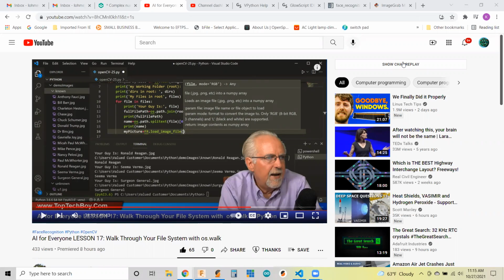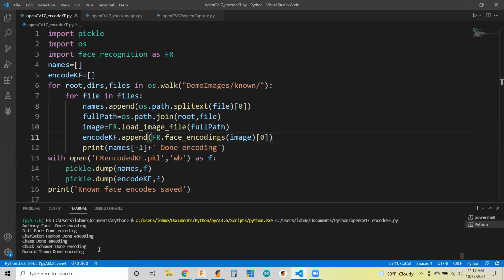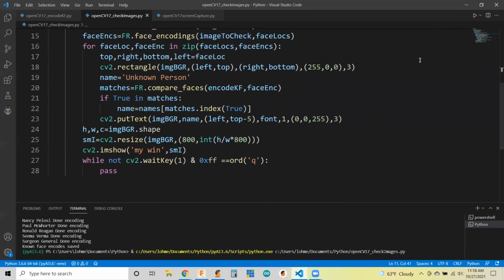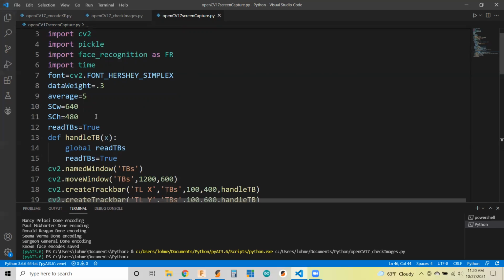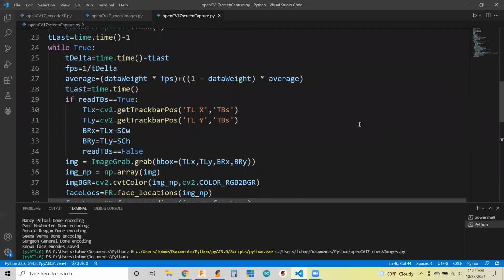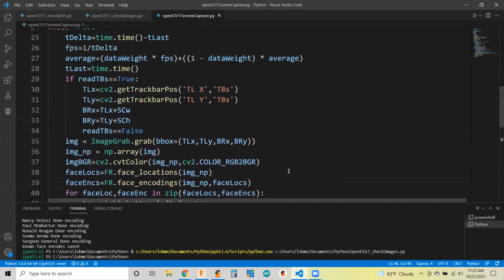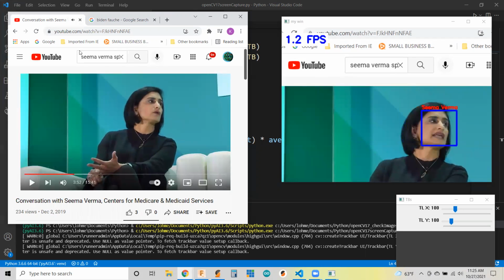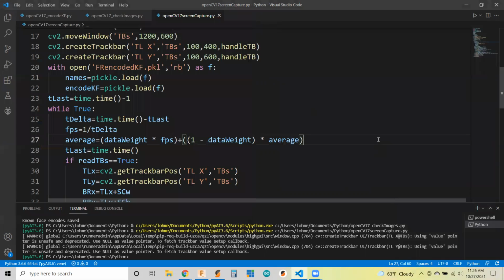AI for Everyone - Lesson 17 - homework